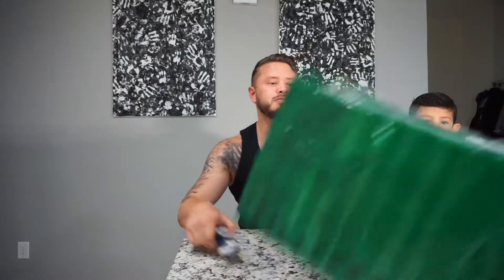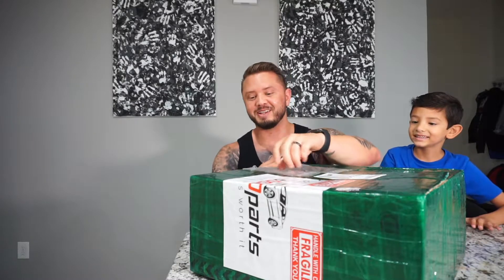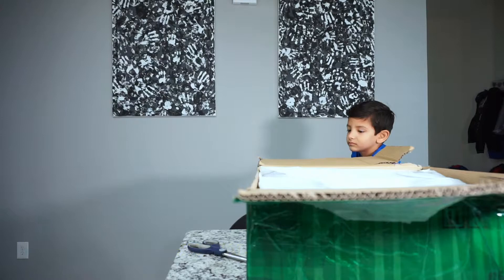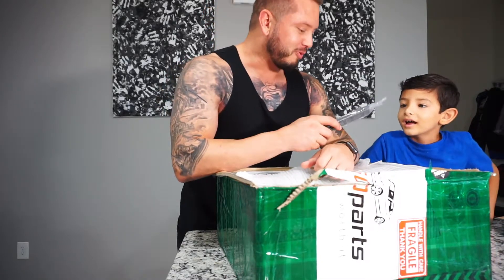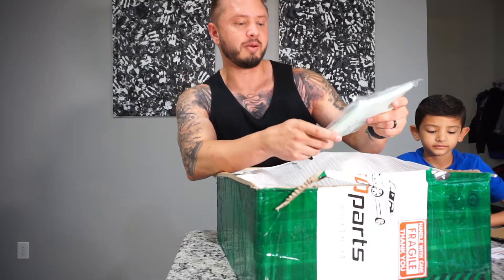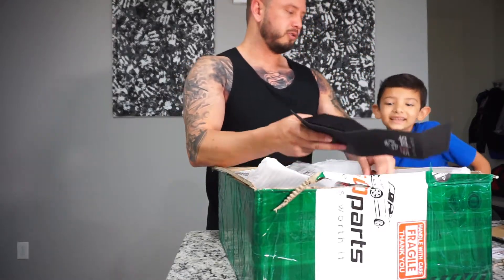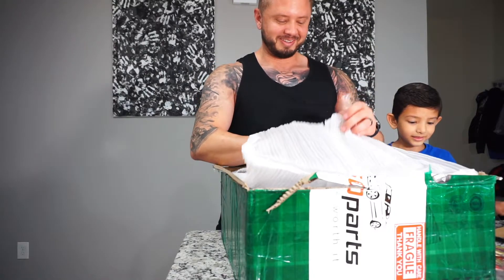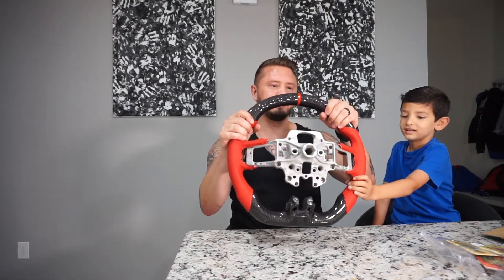GT350 Custom carbon fiber wheel reveal...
S550 parts custom gt350 carbon steering wheel reveal... install video coming soon...